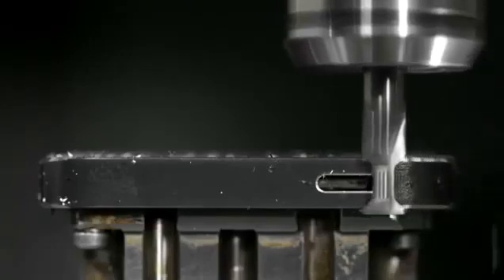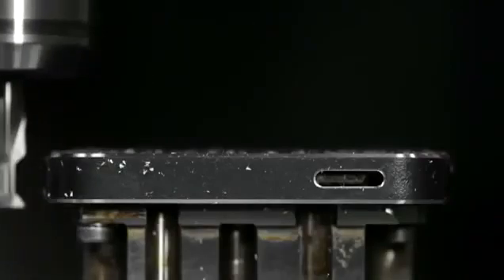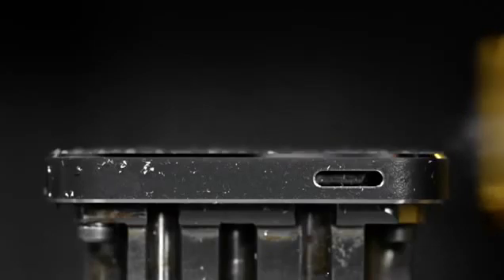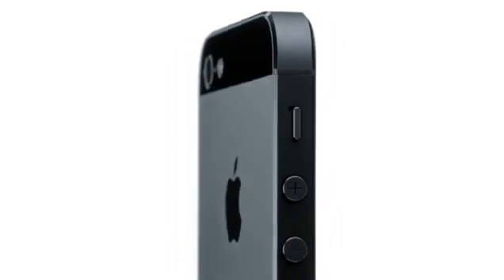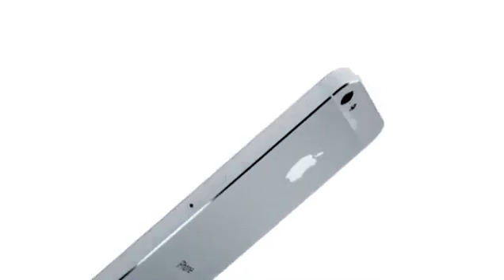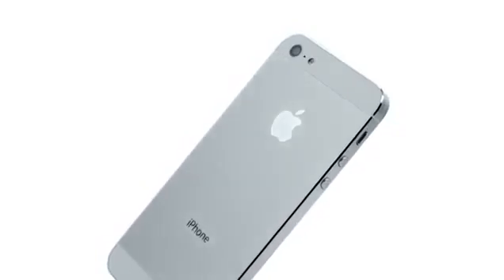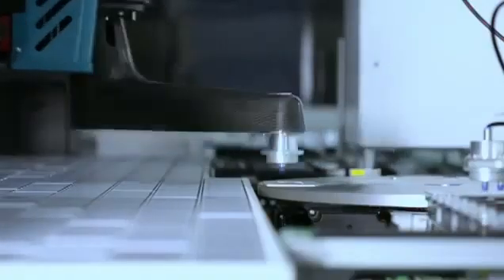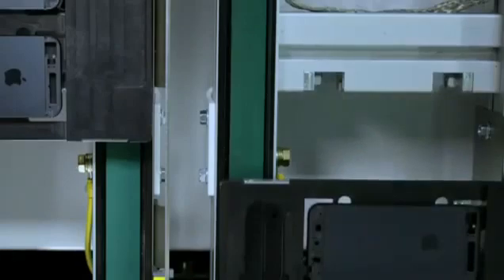Apple iPhone manufacturing video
Apple iPhone 5 manufacturing video